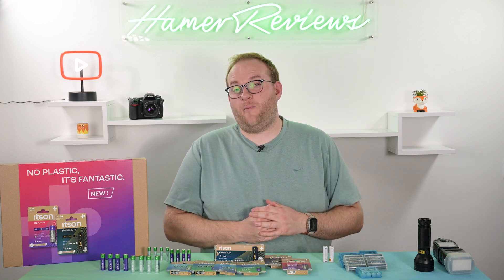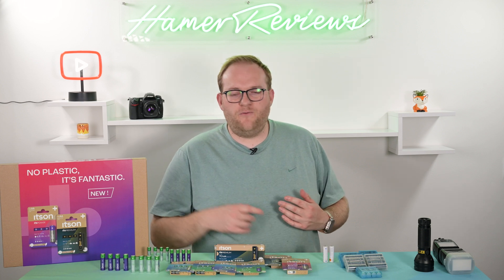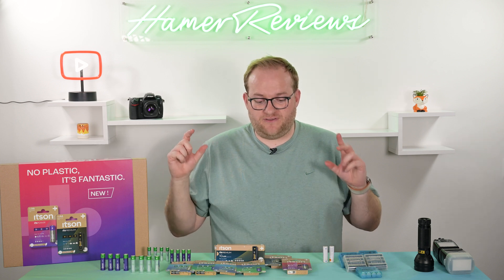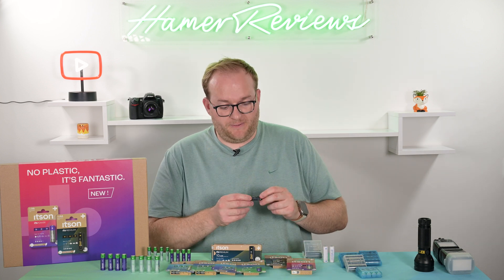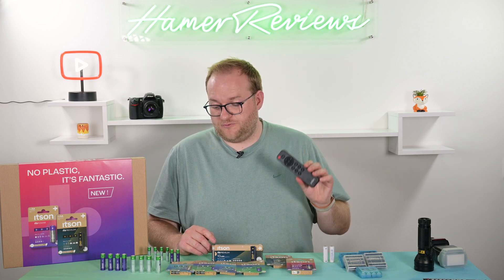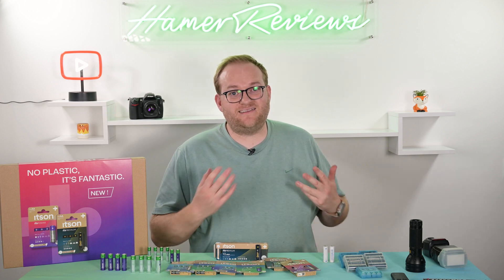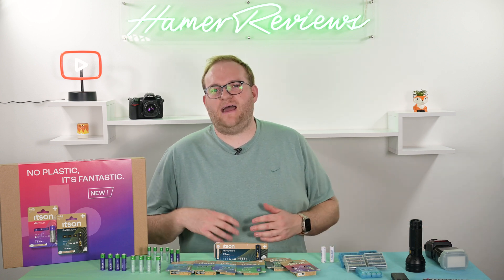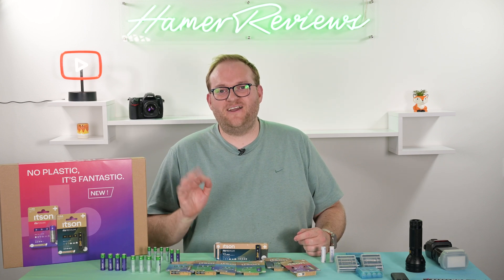Itson taking the humble AA/AAA to new heights - Sustainable and a fantastic rechargeable offering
The humble AA / AAA battery is something most of us probably just buy when we need it with little regard for the sustainability of the product.

But Itson is out to change that, offering European made sustainable single use alkaline batteries.

Itson is owned by Advanced Power Solution - formerly Panasonic Energy Europe - that means the rechargeable batteries are essentially rebranded versions of the Eneloop and Eneloop Pro.

In this video I discuss the Itson ItsPremium and ItsPower alkaline batteries, the uses for each and the ItsRecharge and ItsRecharge Pro rechargeable batteries.

If you want the Itson batteries mentioned in the video, you can use the following Amazon Associates links, it will cost you nothing but I will earn a commission from any sales.

Featured in this video:
Itson Power AA / AAA
Itson Premium AA / AAA
Itson Recharge AA / AAA
Itson Recharge Pro AA / AAA

Chapters for the video:
0:00 – Introduction
0:20 – Why Single-Use Batteries Still Matter
0:51 – ItsOn’s Sustainability Approach
1:37 – Panasonic Connection and ItsOn Rechargeables
3:02 – Single-Use Batteries: Power vs. Premium
4:12 – Rechargeable Batteries: ItsOn Recharge and Pro
5:45 – Performance Testing: Flash Photography and Devices
7:00 – Sustainability Features and Reusability
8:00 – Why Choose Rechargeable Batteries
10:02 – Final Thoughts and Recommendations